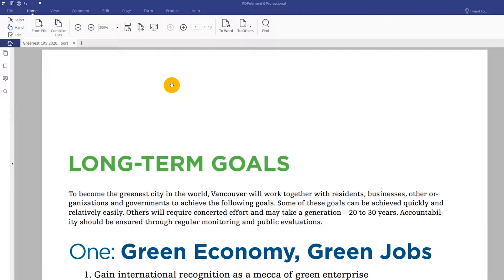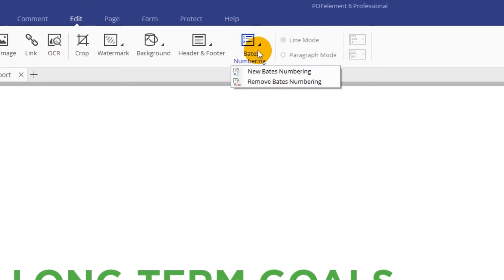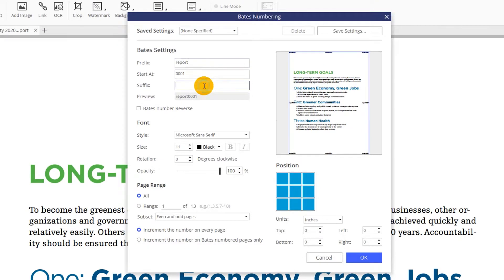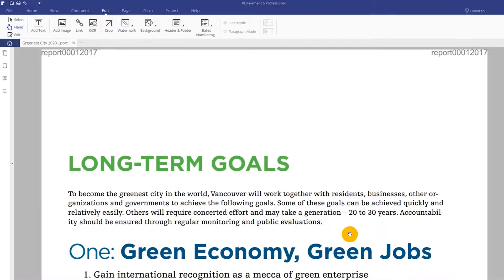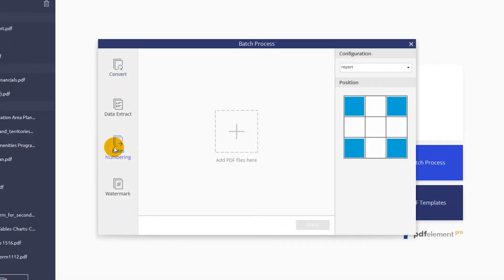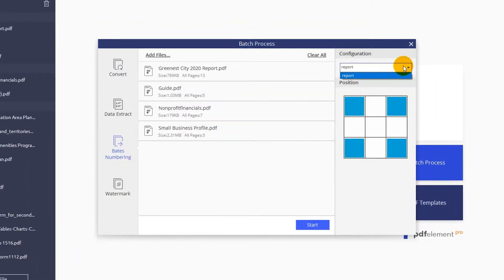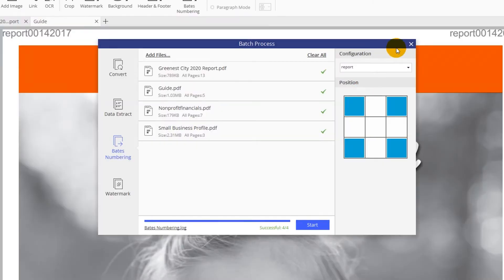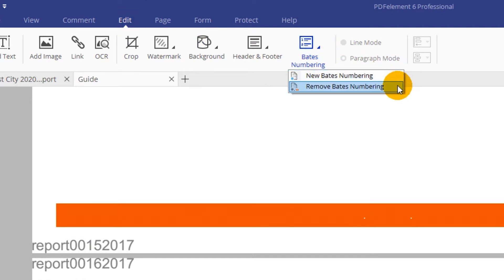Batch Add Bates Numbering to PDFs on Windows with PDFelement